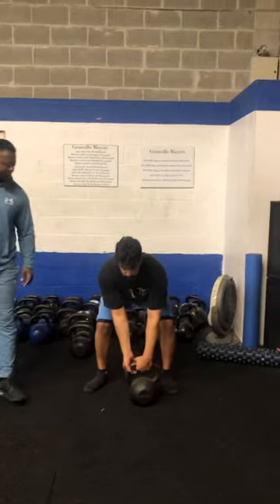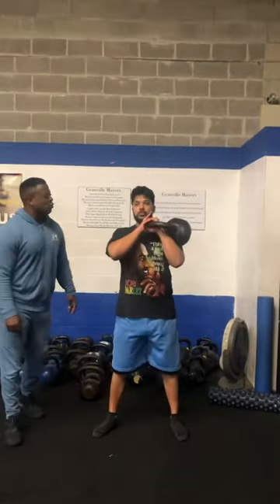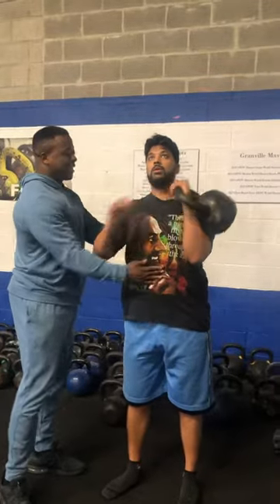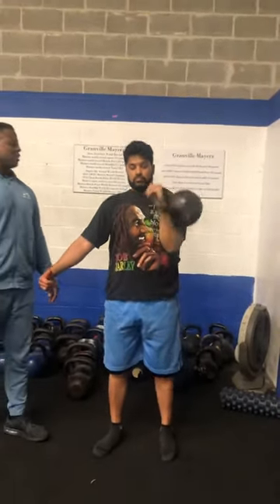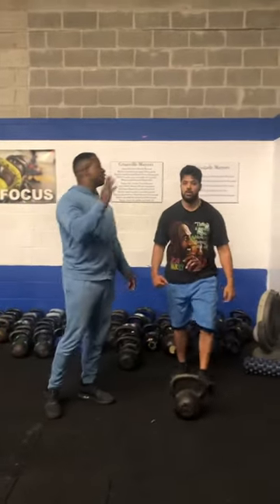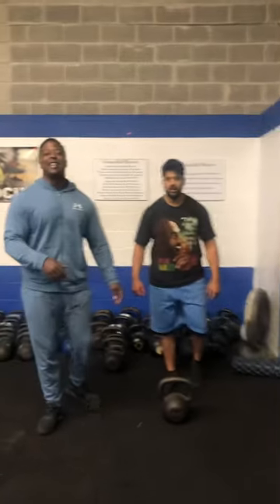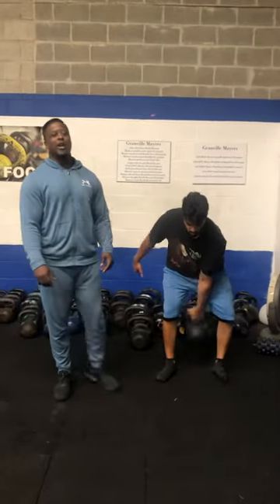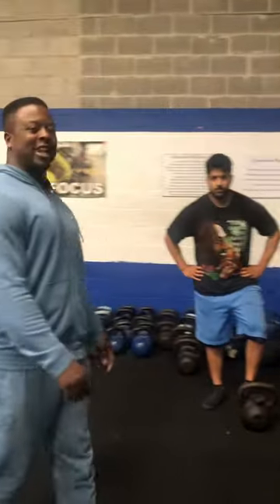How to do a single arm kettlebell press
The kettlebell press is great and can get you stronger. If you have not been taught how to use kettlebells you can cheat clean it to the rack and then press it overhead. If you do know how to use kettlebells correctly you can clean the bell to the rack pause and then press it.